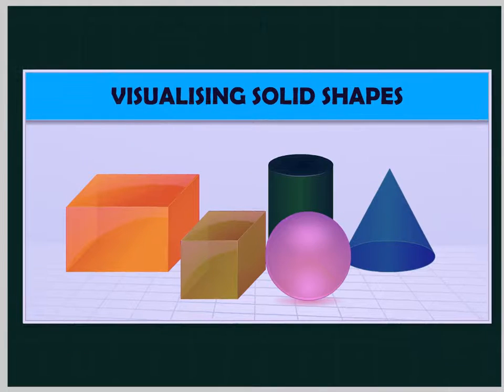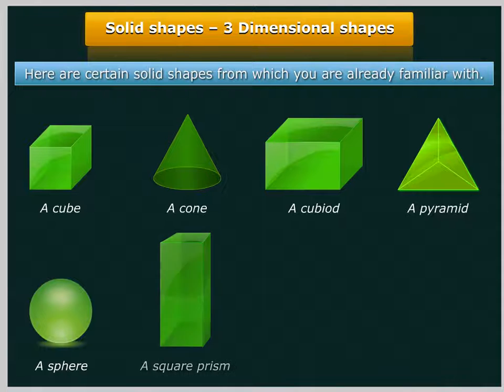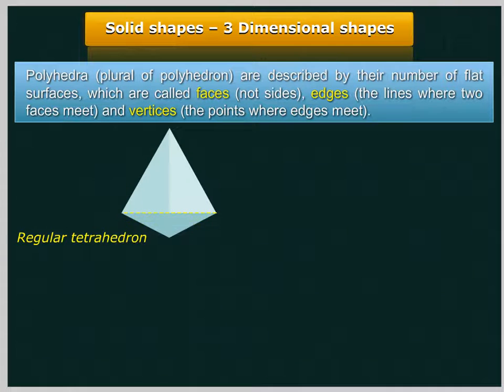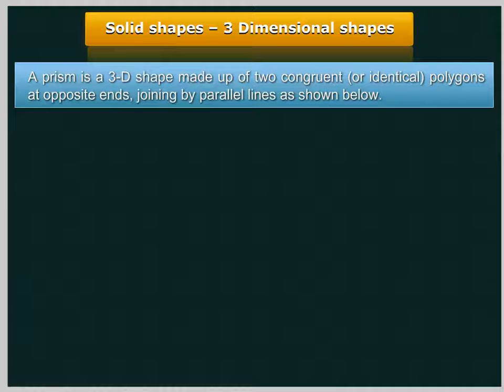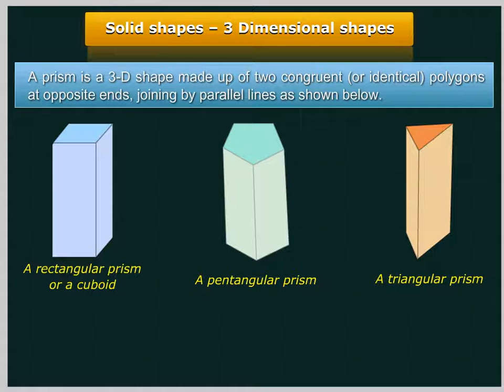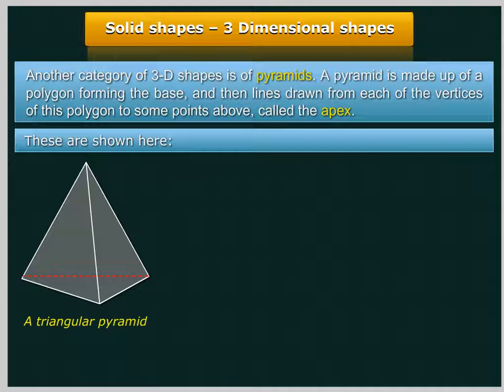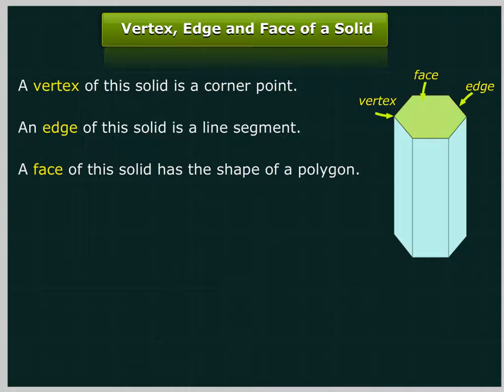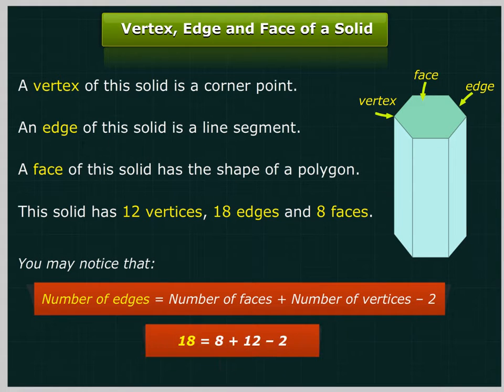Visualising solid shapes U-15 class.7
TOPIC  : MATHS (VISUALISING SOLID SHAPES U-15 )
CLASS : 7
 BY        :  DIGI NATURE